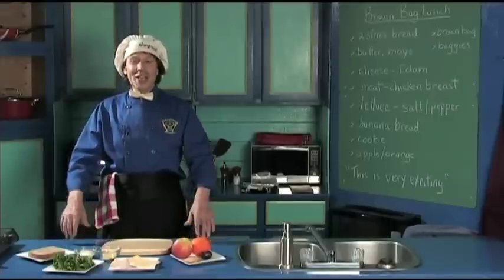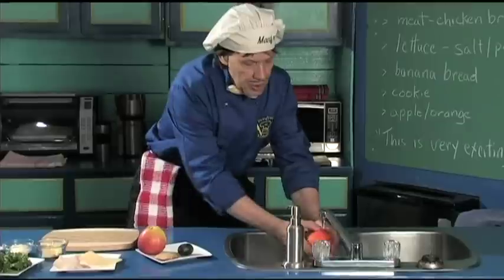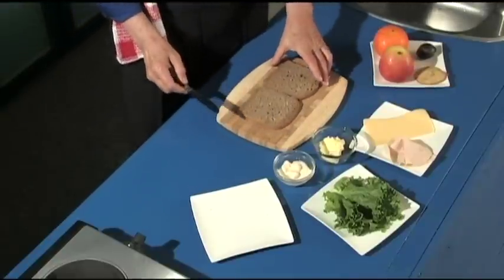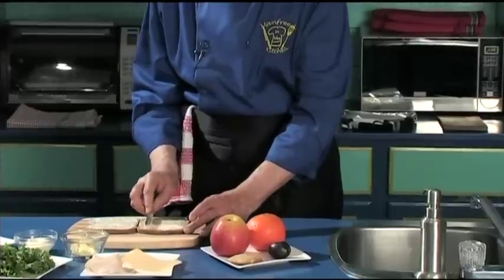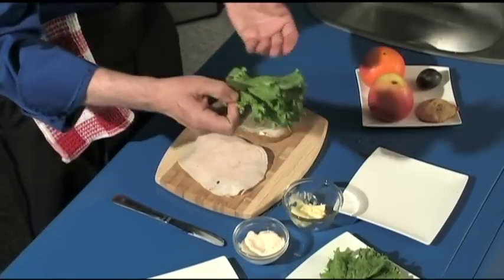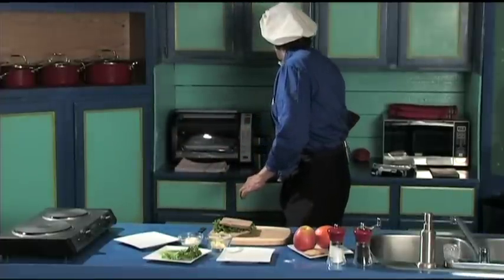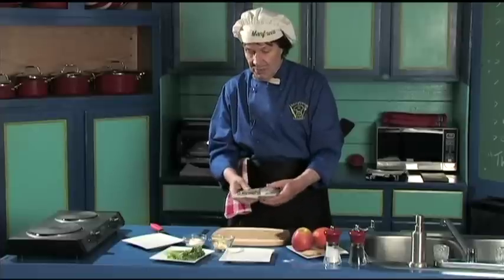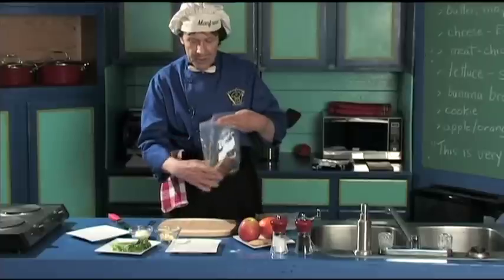Brown Bag Lunch - quick, easy to make, delicious, nutritious, healthy homemade and inexpensive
Manfreed demonstrates an easy to make healthy brown bag lunch.  Enjoy a quick, inexpensive, simple, delicious, nutritious brown bag lunch recipe(s) for adults or kids. You kids, beginning cooks and new cooks can make this quick, easy to make recipe.  Please enjoy more great sandwich recipes and good lunch ideas